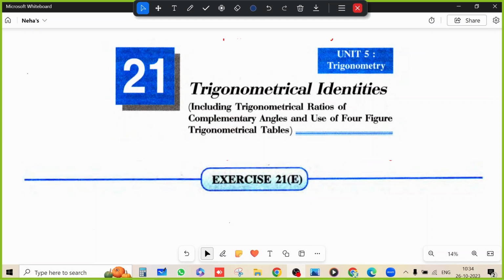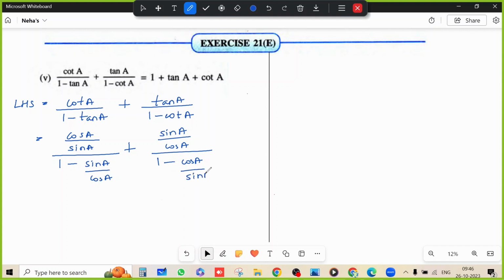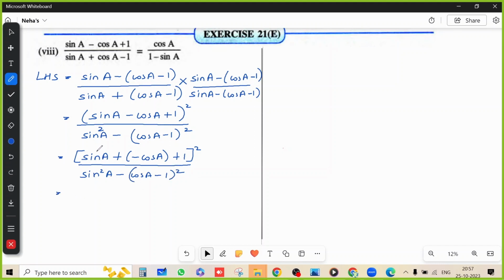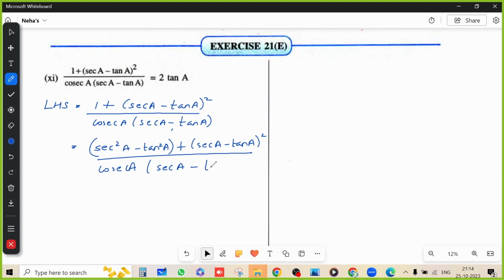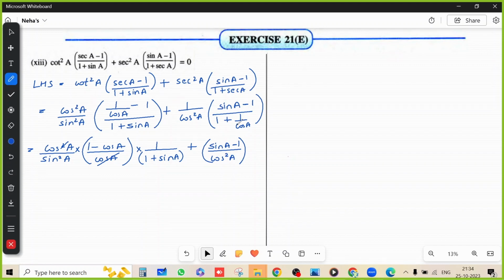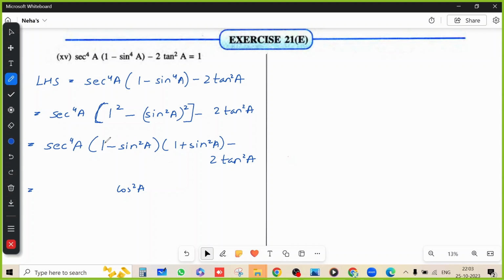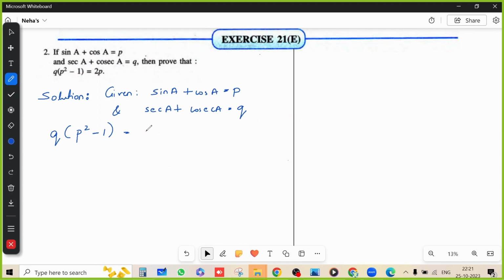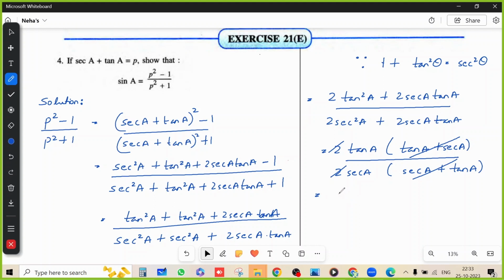Trigonometrical Identities | Class 10 | Ch-21 | Ex- 21(E) | Part - 7 | ICSE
0:00 - Intro